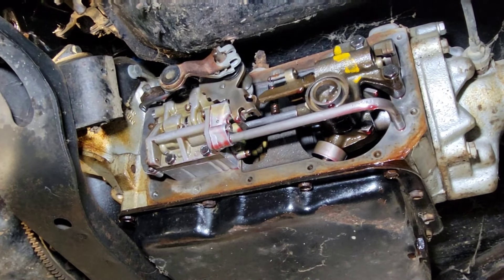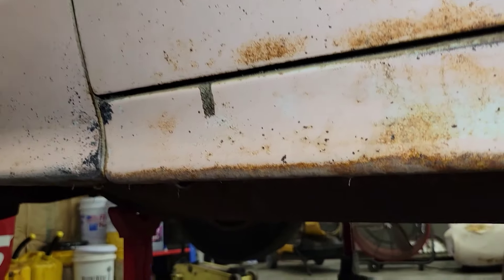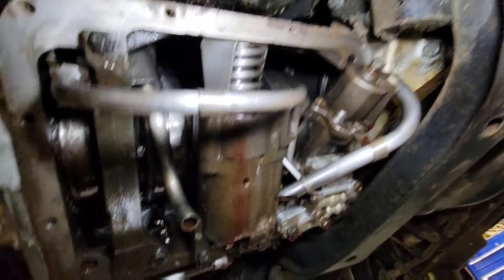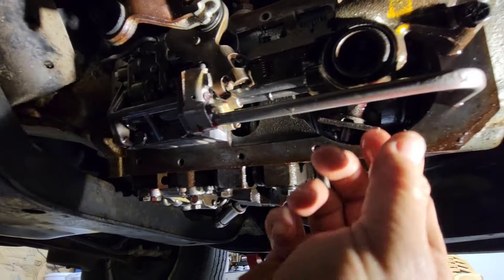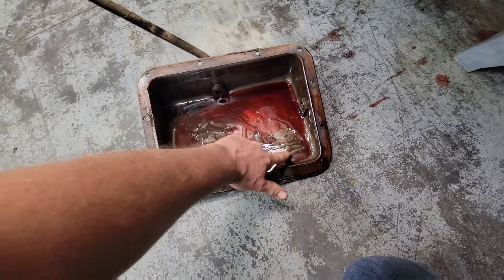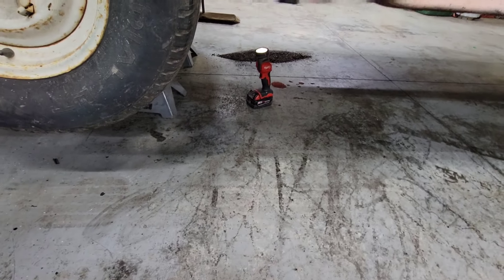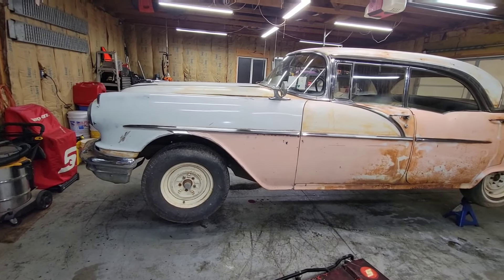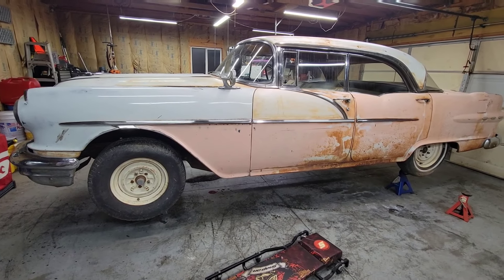Taking a look at theTransmission and Yup, I find an issue with the engine!!!